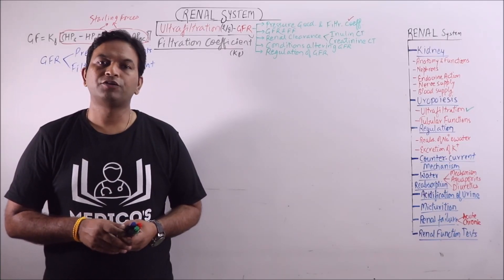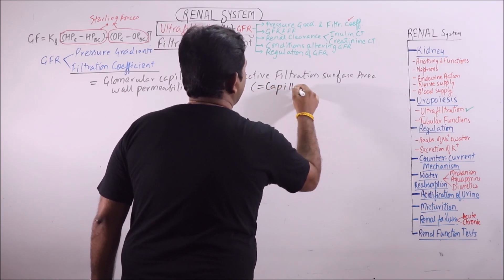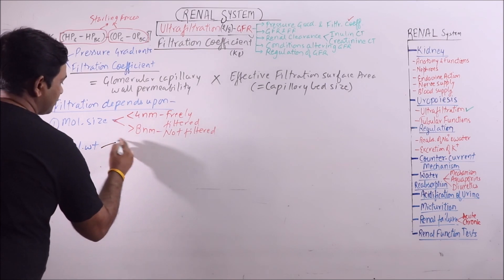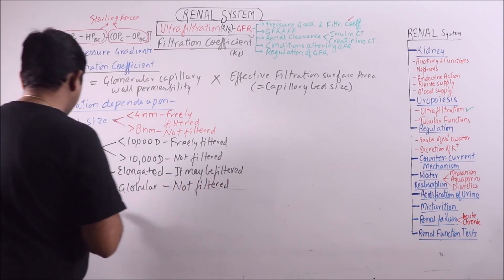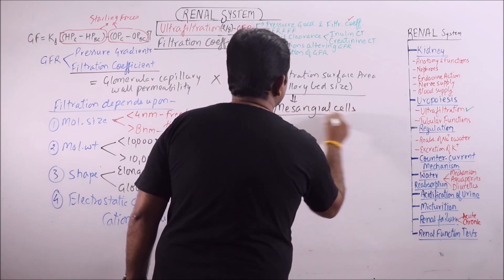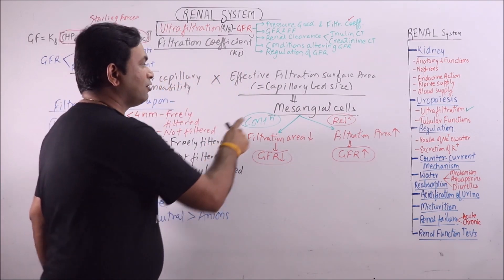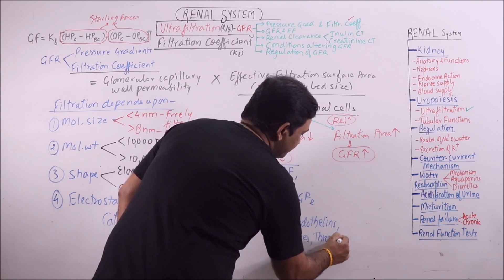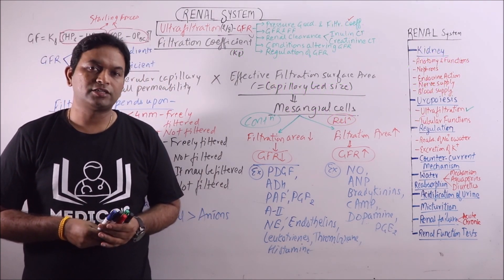Renal System 16 – Ultrafiltration – GFR (2-8) – Filtration coefficient | Dr. Prashant Sharma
In this video on Renal System, Filtration coefficient is discussed in
detail.